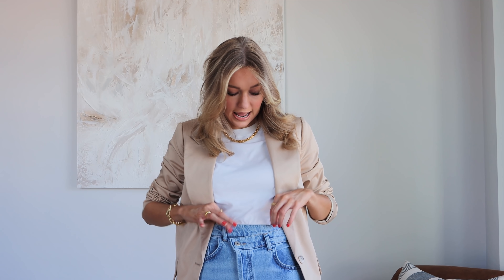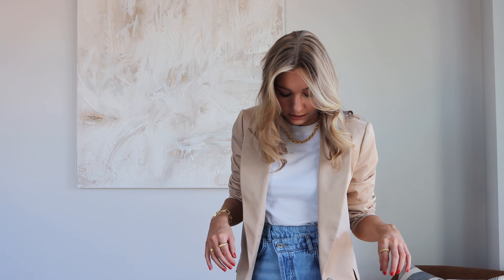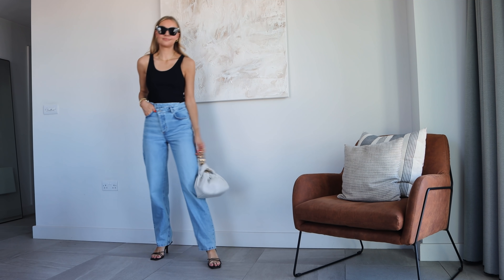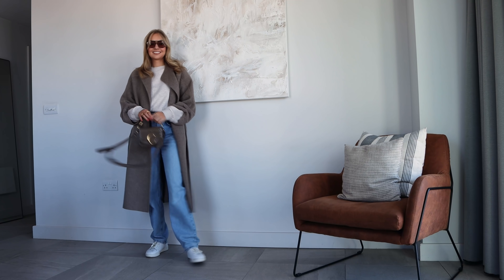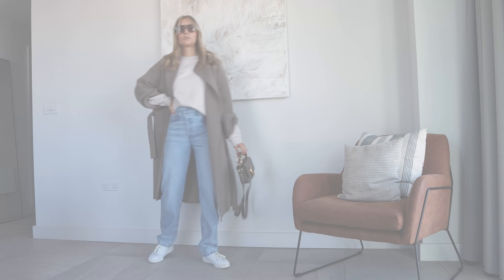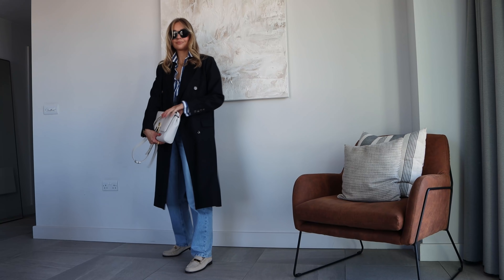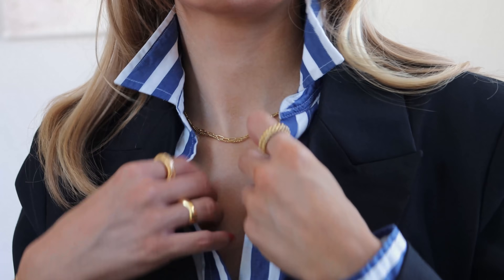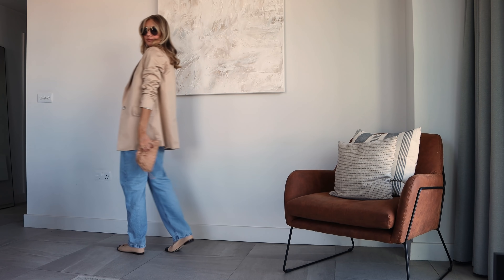STYLING SLOUCHY JEANS | DENIM OUTFIT IDEAS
1 PIECE FIVE WAYS
STYLING SLOUCHY JEANS
HOW TO WEAR THE NEW STYLE OF JEANS

HEIGHT & SIZING REF -
Just over 5ft 6 and standard UK size 8.

Some products I show are sent to me by PR companies. Unless disclaimed, I am in no way contracted to talk about or promote the item.

COLLUSION JEANS (W26, L34)

OUTFIT 1 -
Arket white t-shirt (S)
Chanel flats, similar
Bottega Veneta bag

OUTFIT 2 -
Arket tank top (S)
NA-KD heels (true to size)

OUTFIT 3 -
Jovonna London coat (S) sweatshirt, similar
Adidas trainers (true to size)
Chloé bag

OUTFIT 4 -
Arket linen shirt (XS)
Bottega Veneta bag
YSL sunglasses
Mango sandals black (true to size or size up if you are a full half size)

Gap shirt, similar
YSL sunglasses